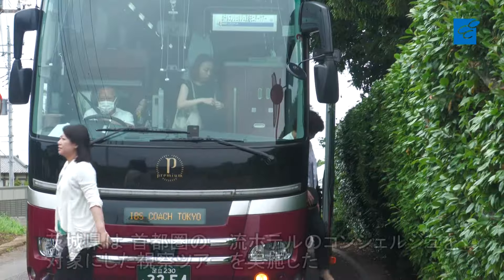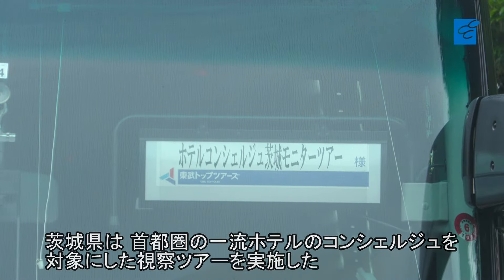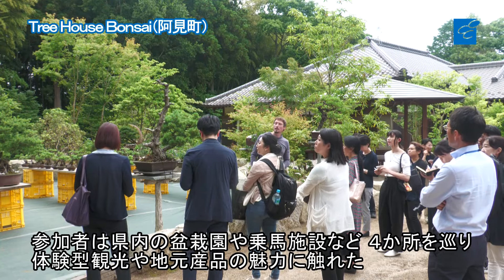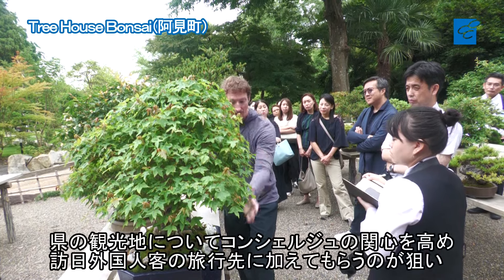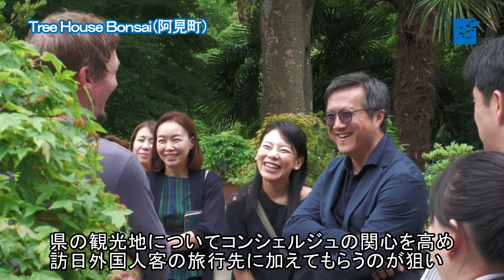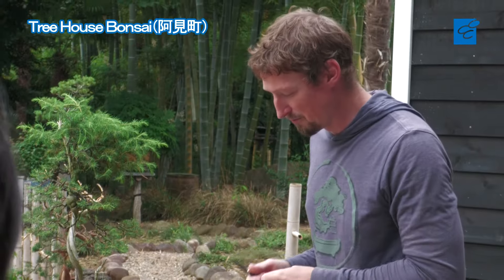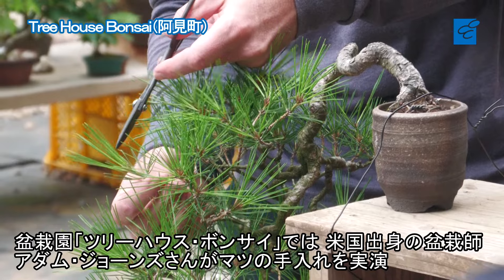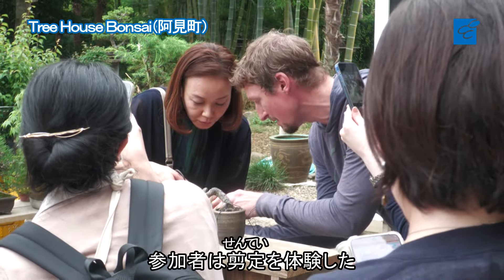コンシェルジュら盆栽園や乗馬施設巡る 剪定や流鏑馬を体験 県が3市町視察ツアー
インバウンド（訪日客）を県内に呼び込もうと、県は13日、首都圏の一流ホテルのコンシェルジュを対象にした視察ツアーを実施した。参加者は阿見町や桜川市など県内３市町の盆栽園や乗馬施設、飲食店や酒蔵などを巡り、体験型観光や地元産品の魅力に触れた。本県の観光地についてコンシェルジュの関心を高め、訪日外国人客の旅行先に加えてもらう狙いがある。

参加したのは、ホテルコンシェルジュの世界的ネットワーク「レ・クレドール」に所属するスタッフら約20人。ホテルに宿泊する訪日外国人客に対し、国内の旅行先を案内する業務を行っている。

訪問先の阿見町若栗の盆栽園「ツリーハウス・ボンサイ」では、米国出身の盆栽師、アダム・ジョーンズさんが棚に並ぶ盆栽を見せながら、各樹木の育て方などについて説明した。マツの手入れを実演し、枝を落とす技術や、個性的な枝の形を形作るための針金かけなどを披露。参加者は熱心に写真に撮り、メモに書き留めた。剪定(せんてい)も体験した。

訪日外国人客に体験プログラムを提供する企業「クレソン」（東京）のフィントリリス彩花さんは「自然に囲まれたいという人は多い。東京から１時間程度なら十分案内できる」と手応えを話した。

一行は笠間市内の飲食店での昼食後、桜川市の乗馬施設「大和ホースパーク」を訪れ、流鏑馬(やぶさめ)を体験した。参加者２人が和装に着替え、馬２頭にそれぞれ騎乗。馬上で弓を引くのに苦労しながら、的に矢を放った。見守った参加者からは驚きの声と大きな歓声が湧き起こった。

◇茨城のニュースは「茨城新聞クロスアイ」で！最新情報がご覧になれます。